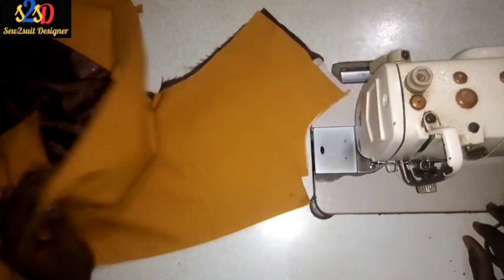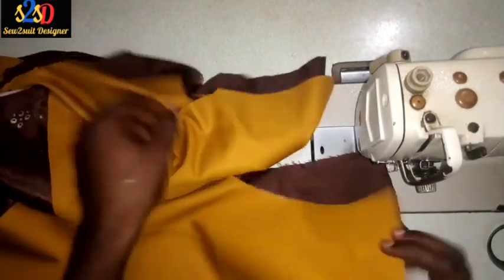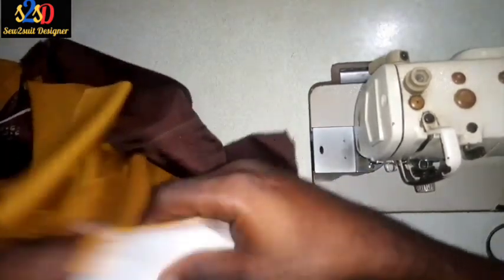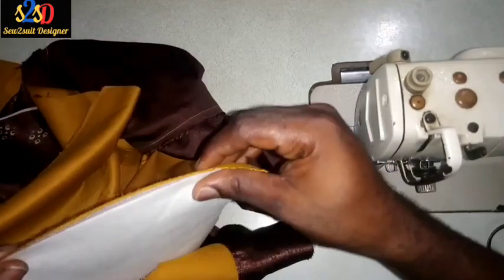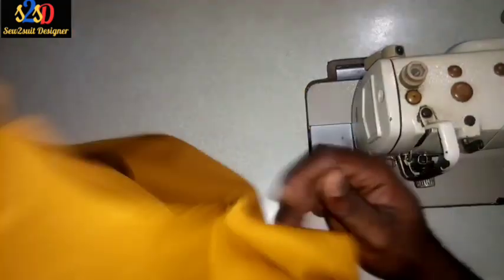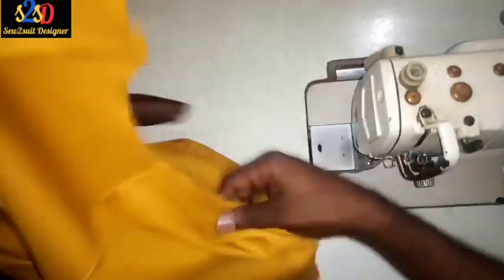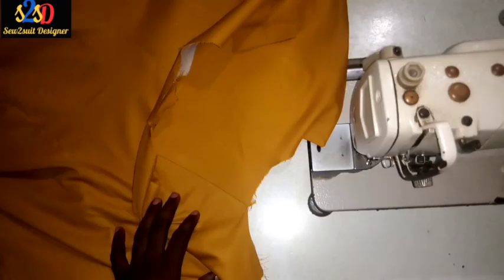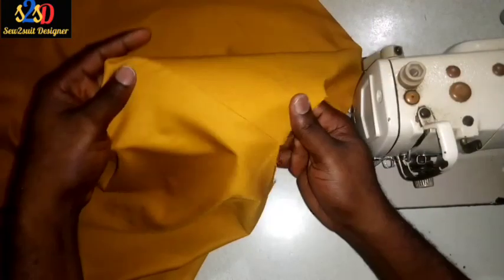How to Join the Shoulder of Kaftan Suit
In this video I will show you how to join the shoulder of Kaftan suit